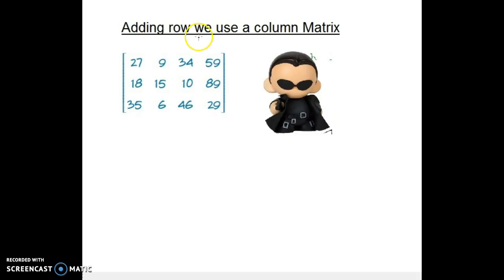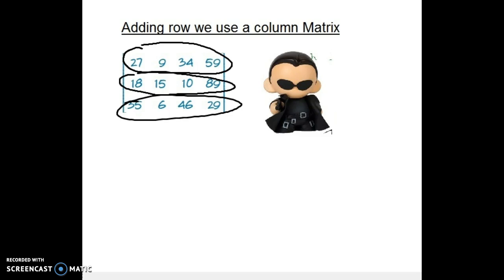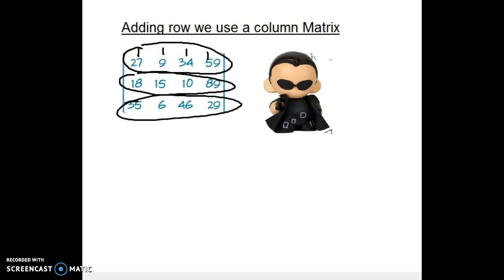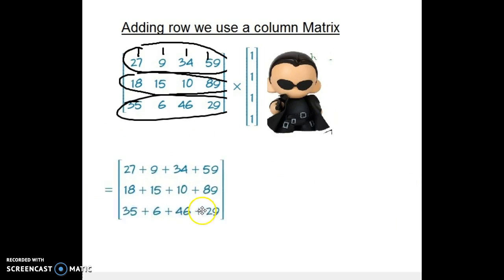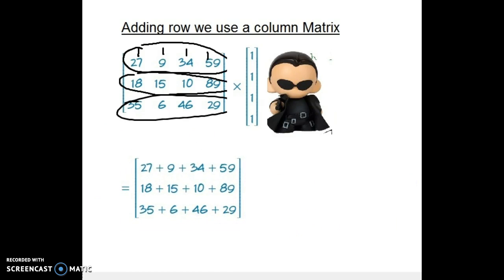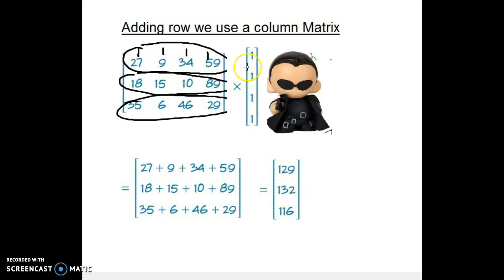Use of column Matrix